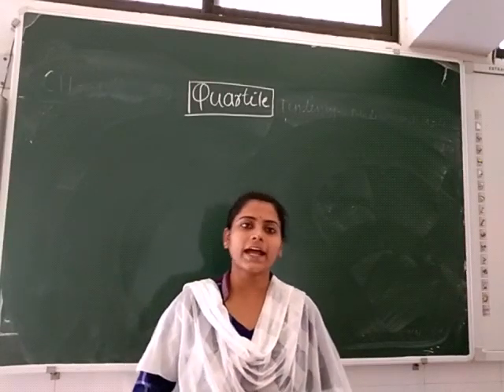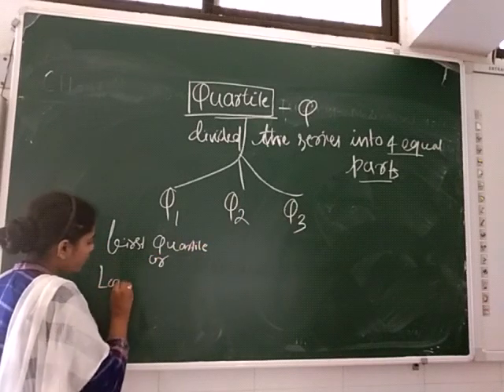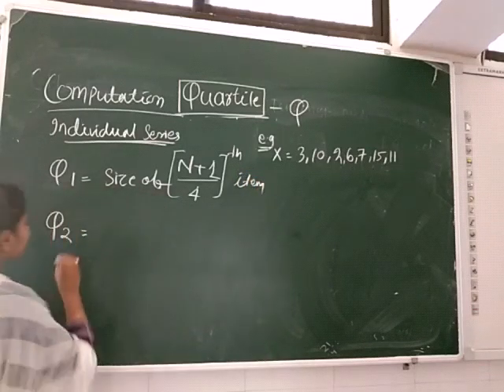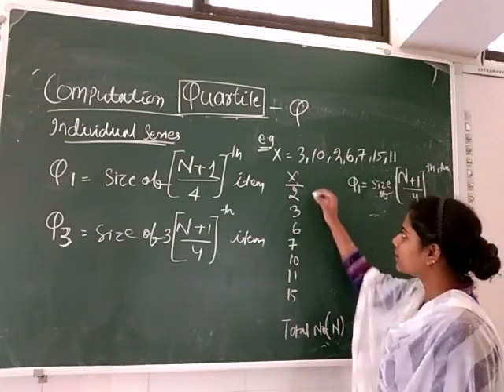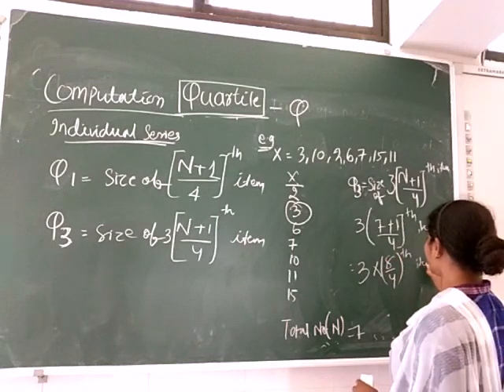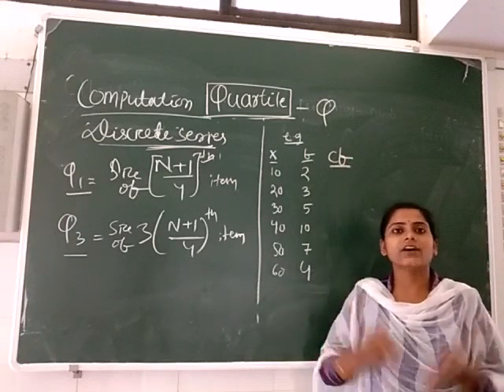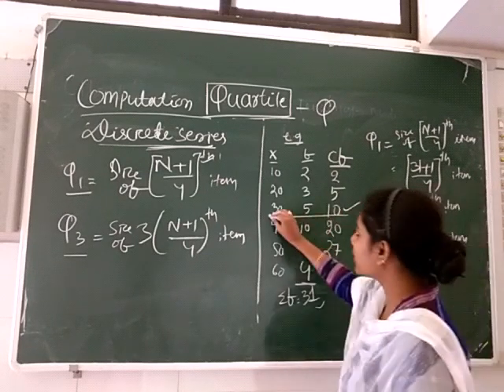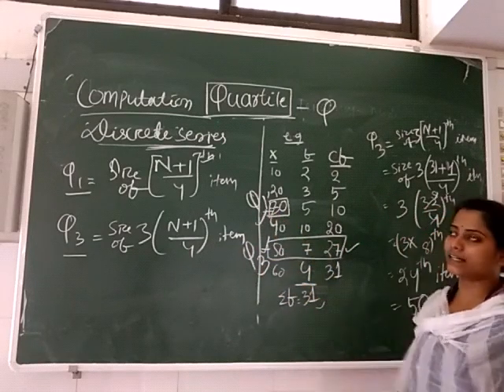Quartile part 1